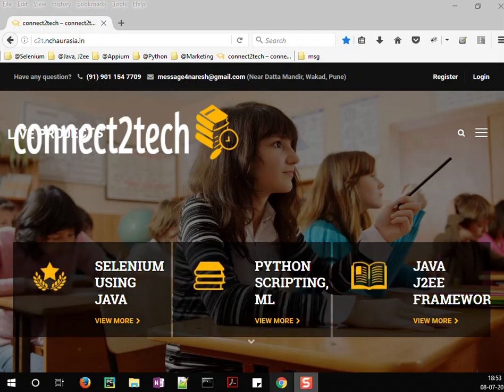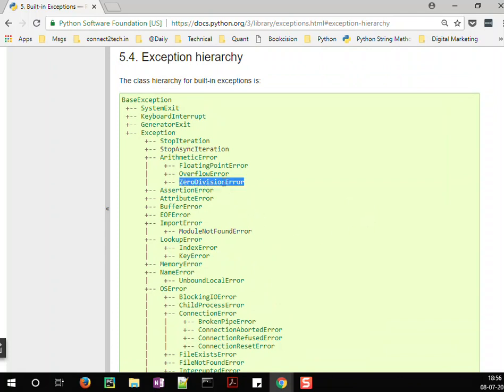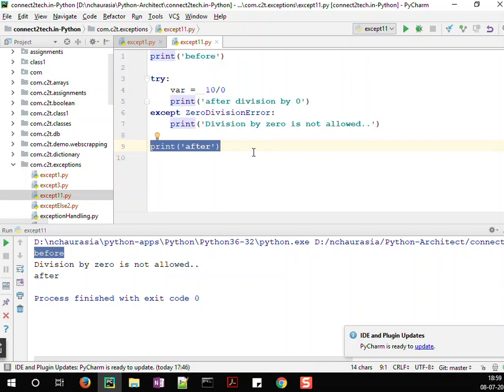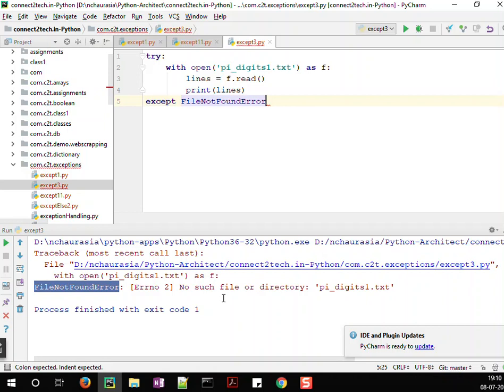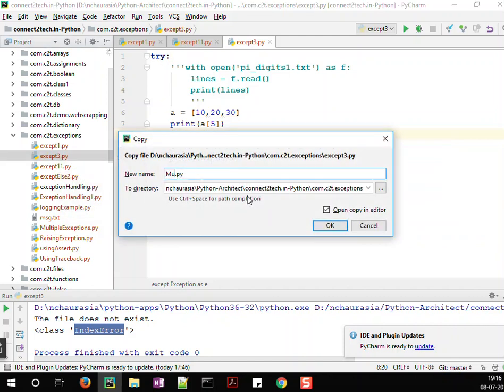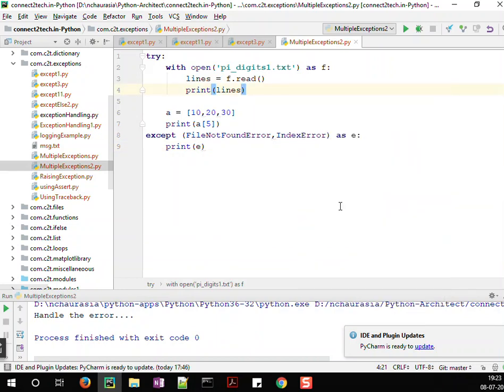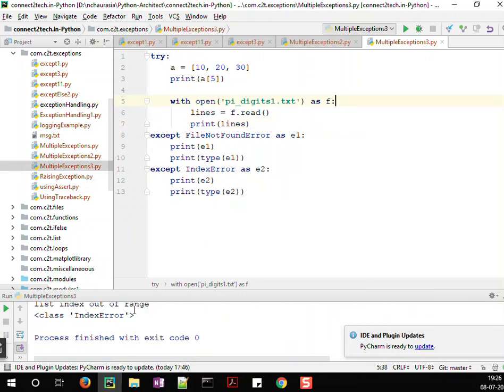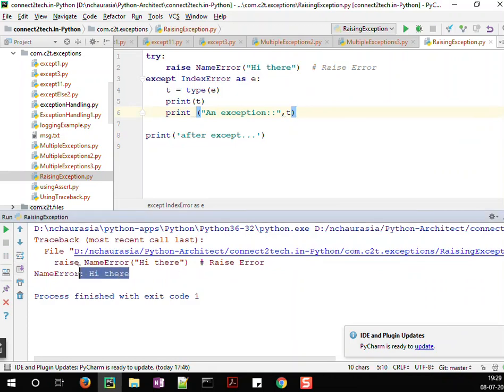Exceptions in Python